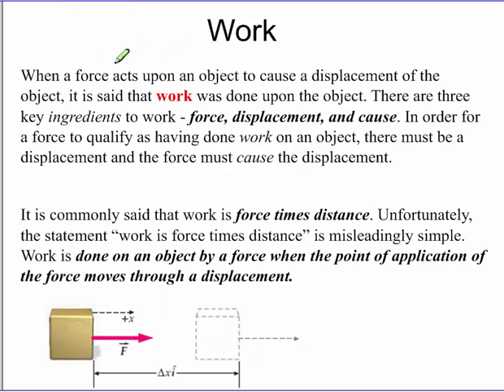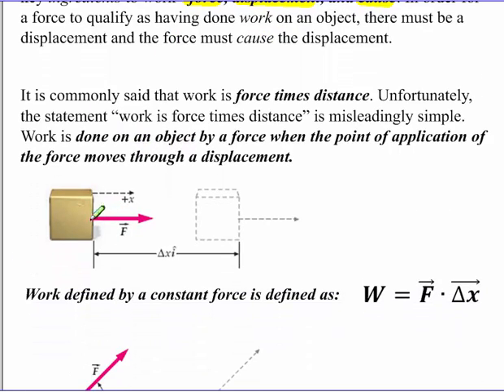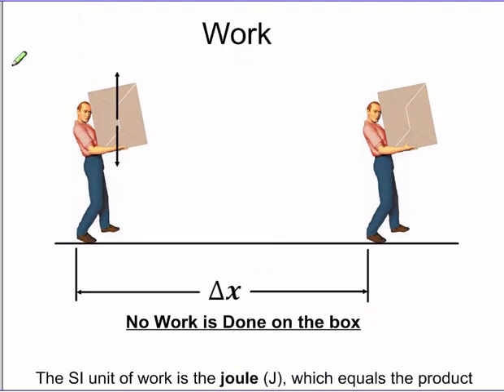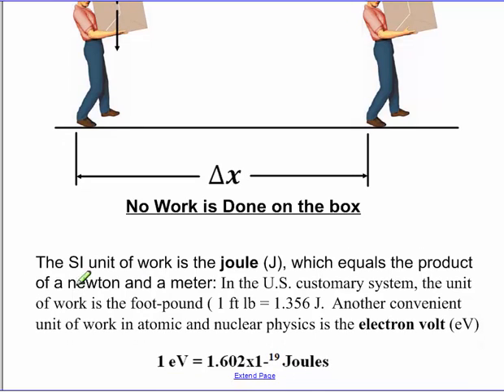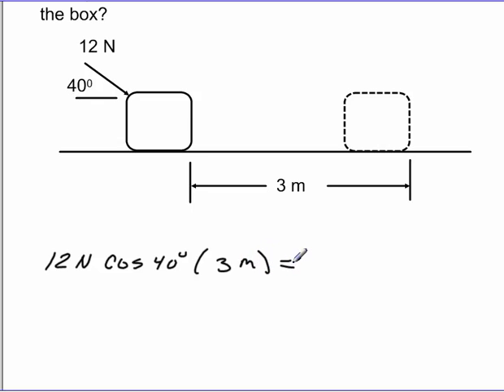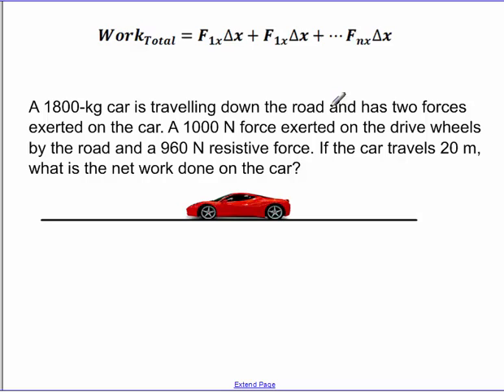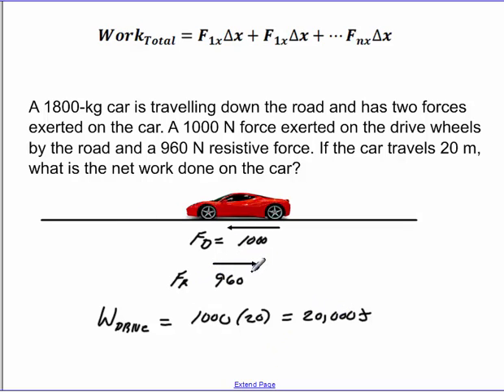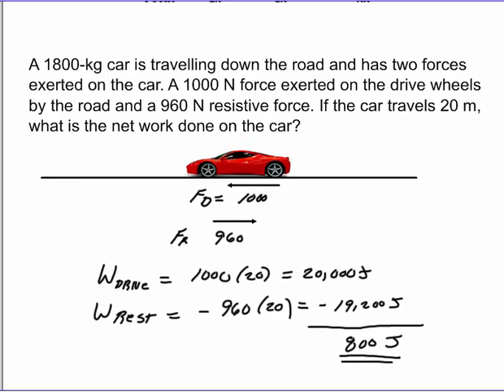AP Physics: Lesson on Work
Short 8 minutes Lesson